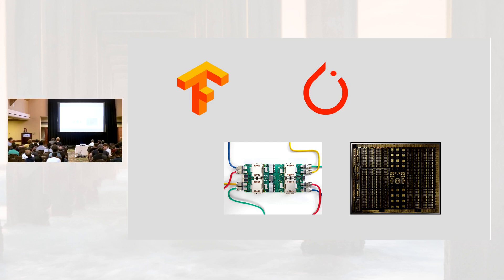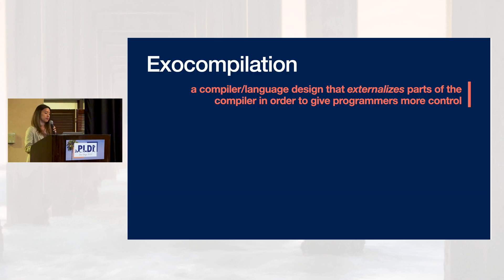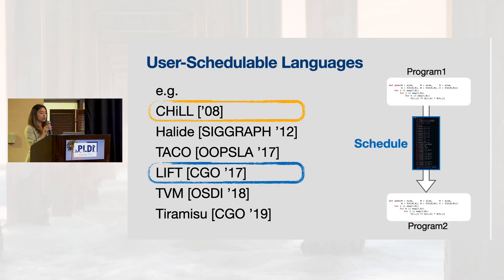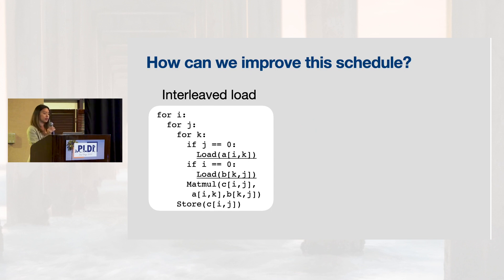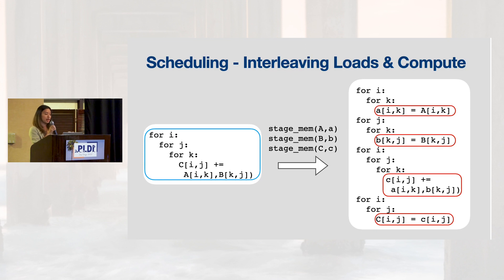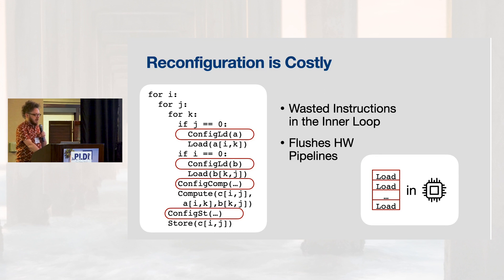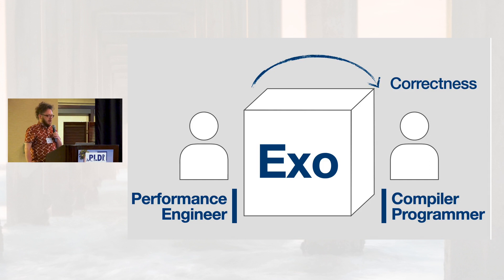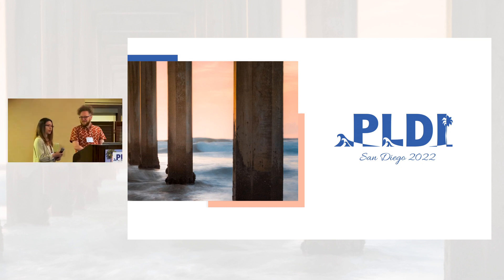Exocompilation for Productive Programming of Hardware Accelerators